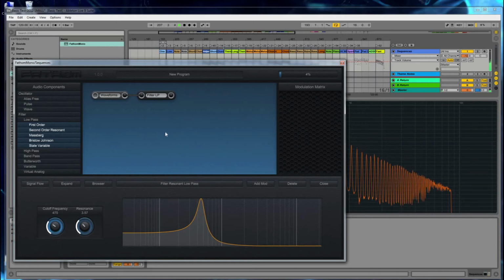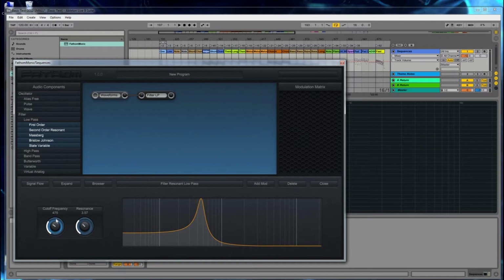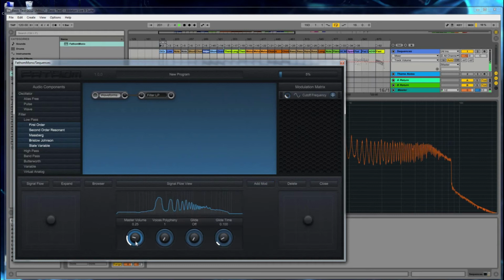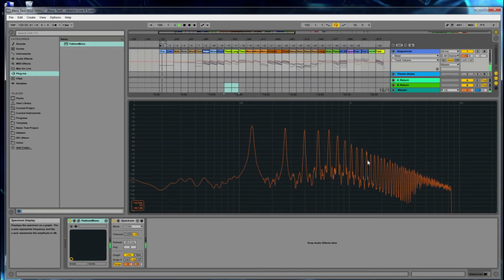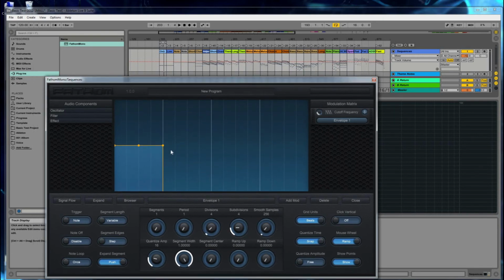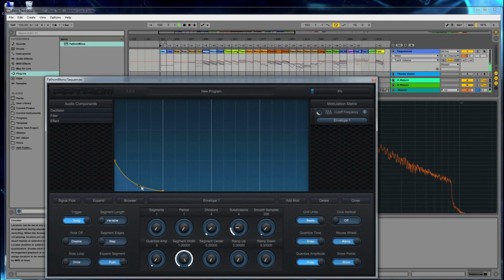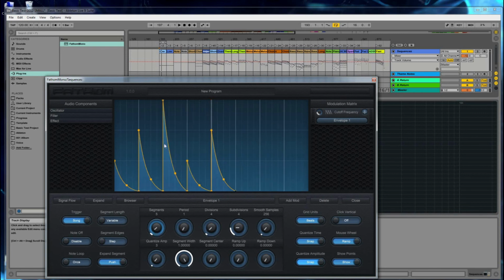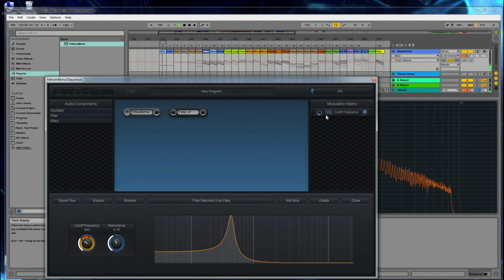Fathom Tutorial Adding Modulations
Fathom tutorial explaining how to add modulations.